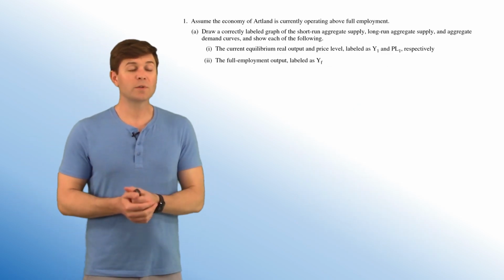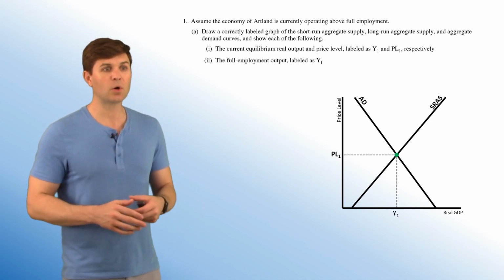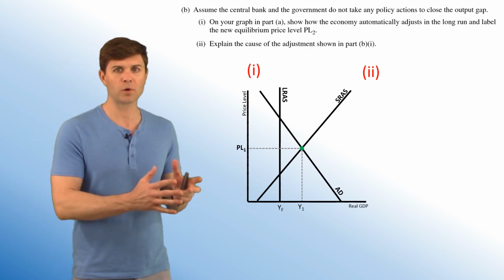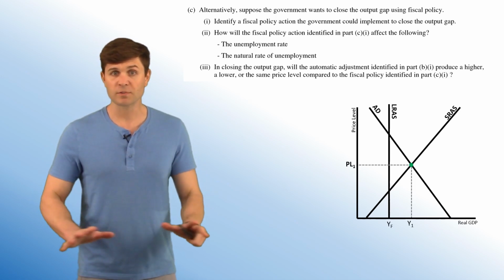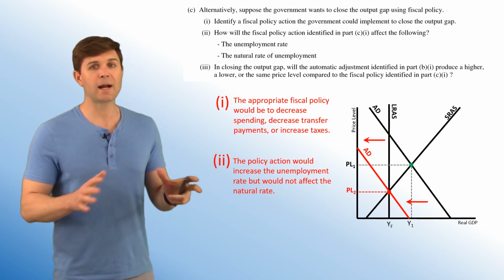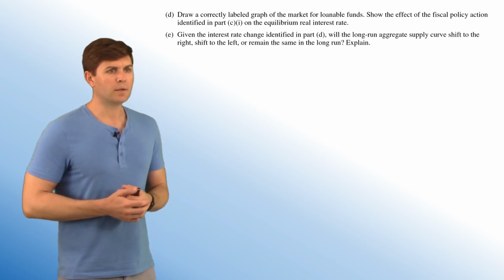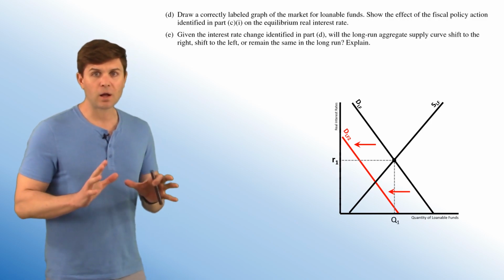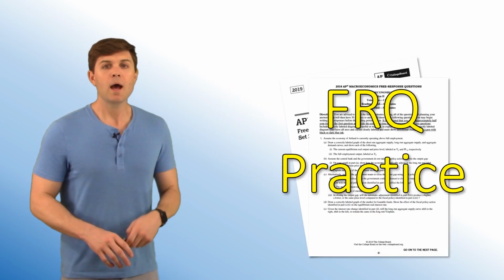AP Macro FRQ Review 2019 #1 (Set 2)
Walkthrough and Discussion of the 2019 AP Macroeconomics Exam - FRQ #1 from set 2 .